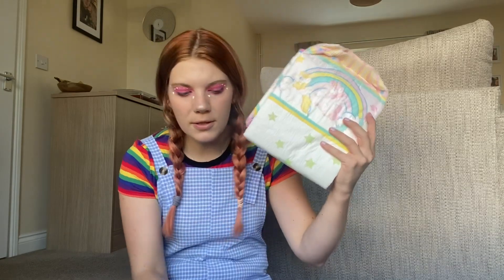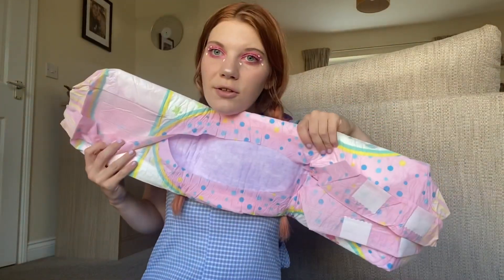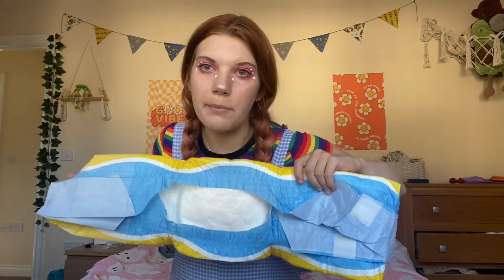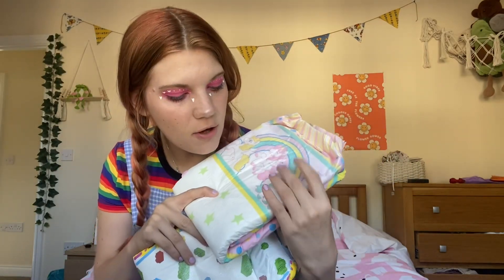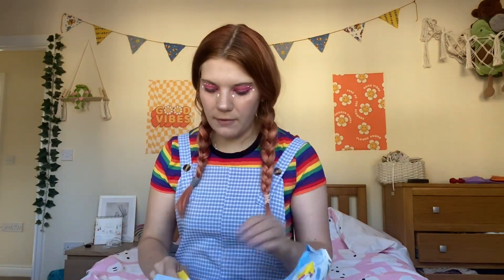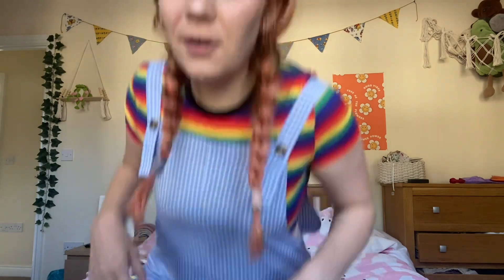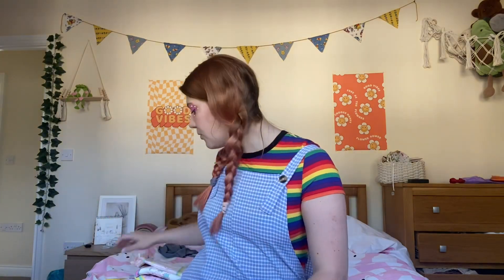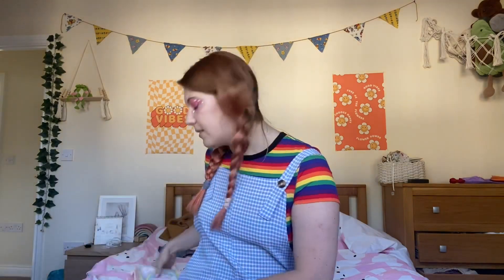Dip review: love me some unicorns!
Hi!

Daddy kindly bought pineapple some more dips but pineapple picked them.

Pineapple is also autistic and has all the sensory issues with dips, things like how they fit and where they rub ect.

We hop you enjoyed daddys input too ahah 😂

The unicorn dips are Tykables!

The Lego dips are kiddos!

You can purchase both on NRU which is linked below :)

If you have any questions please feel free to give us a message, we hope you have a lovely day! 💛

NMIK/18+